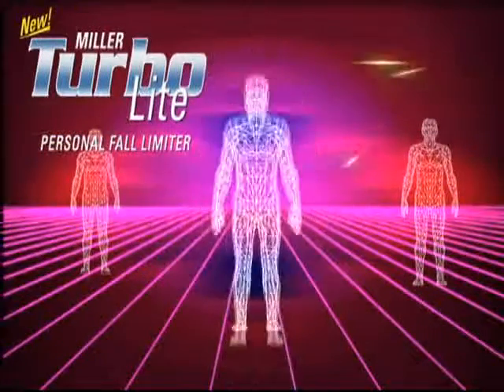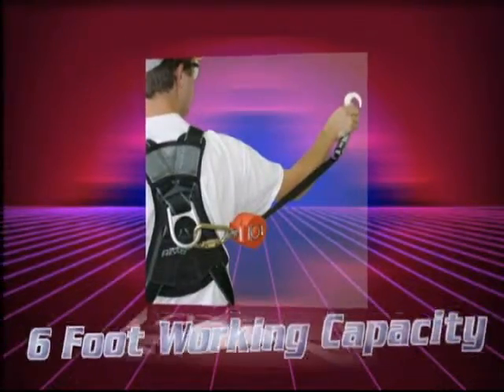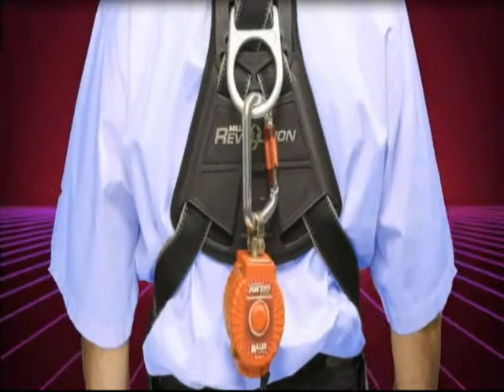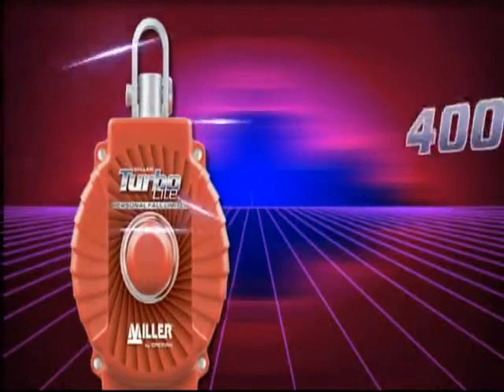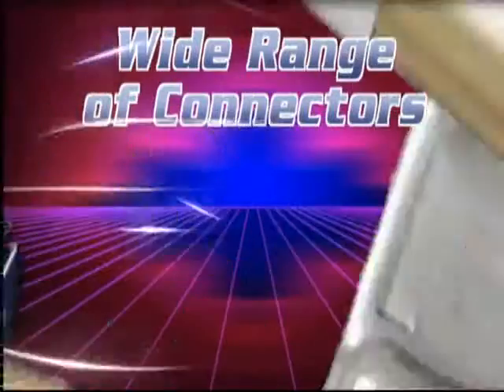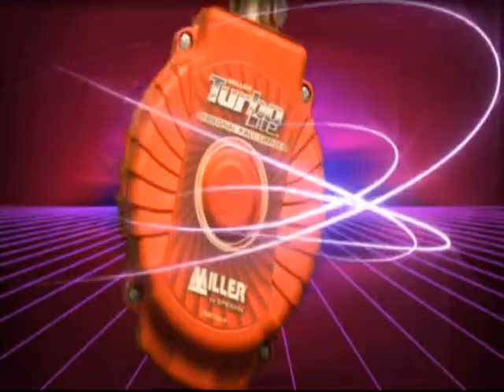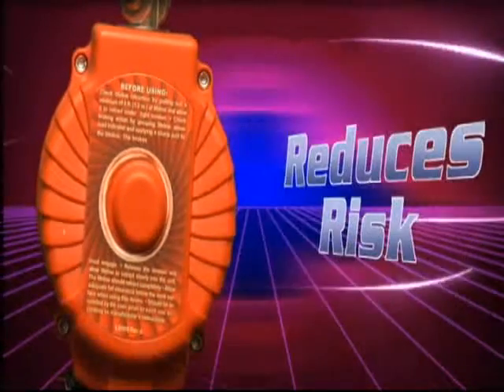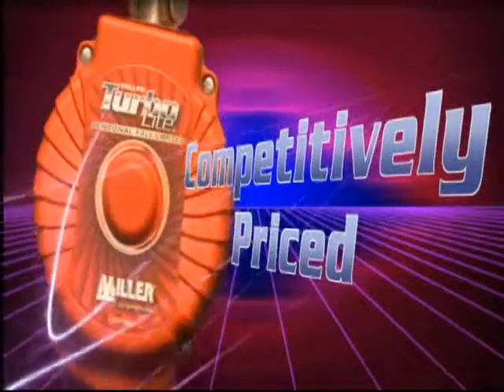Miller MFL-2/6FT TurboLite PFL Personal Fall Limiter Fall Protection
Competitive pricing and cost effectiveness of Miller's new ANSI A10.32 Compliant MFL-2/6FT TurboLite PFL Personal Fall Limiter makes the shock absorbing lanyard obsolete for workers on the jobsite.
MFL-2/6FT TurboLite Features
With TurboLite Steel Twist Lock Carbiner Unit Connector
Locking Rebar Hook Lanyard End Connector
Stainless Steel Braking Mechanism
Hub made from shock absorbing engineered co-polymer
Vectran core, polyester jacket 1" wide x 0.06" thick (25.4 mm x 1.5 mm)
Maximum Arresting Force
less than 900 lbf (4kN) for up to 300lbs (140kg) Working Load
less than 1800 lbf (8kN) for up to 400lbs (181kg) Working Load
Affordable alternative to using a shock absorbing lanyard
Extremely lightweight, compact, and provides 6 feet (1.8 meters) working capacity lifeline
The unit directly attaches to the back D-ring of the harness for better versatility and mobility
Built in swivel stops lifeline from twisting
Impact resistant, high strength nylon housing gives you maximum durability
Rated for a maximum of 400 pounds (181.4 kilograms)
Annual factory recertification not required
Meets worldwide standards used by international companies
Meets all applicable CSA and ANSI A10.32, and OSHA standards